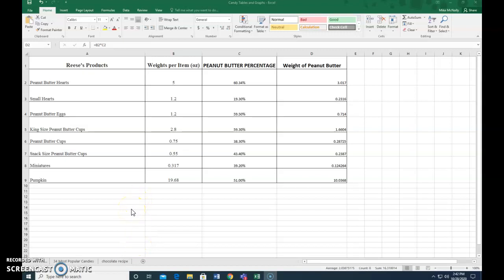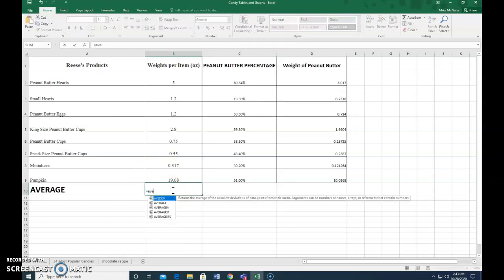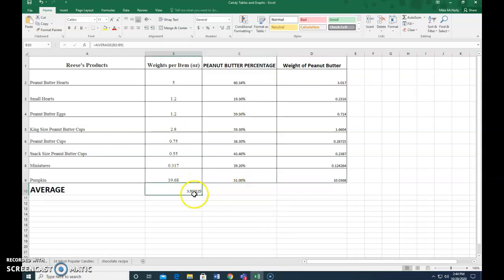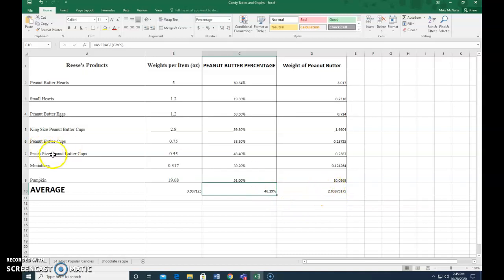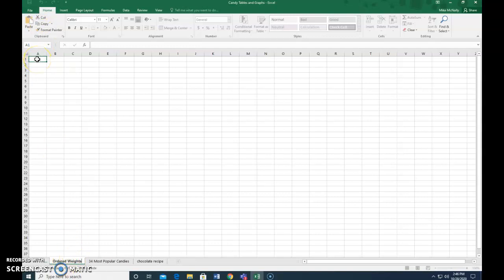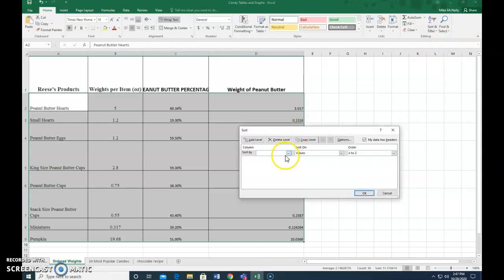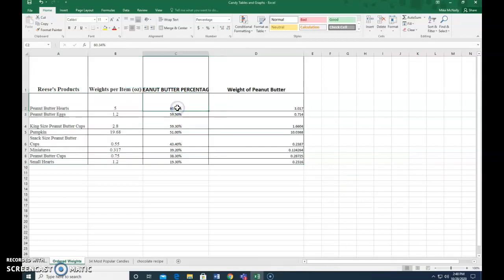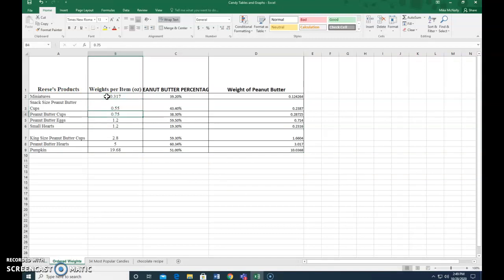Excel #2 - Average, New Sheet, and Sort